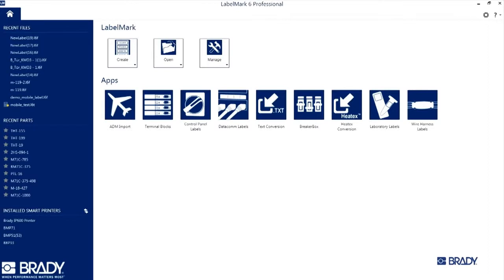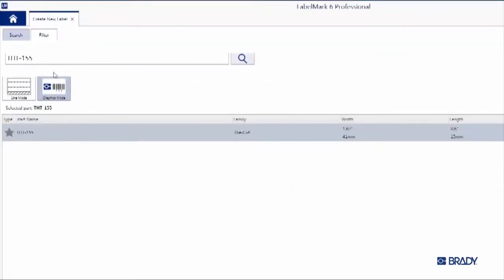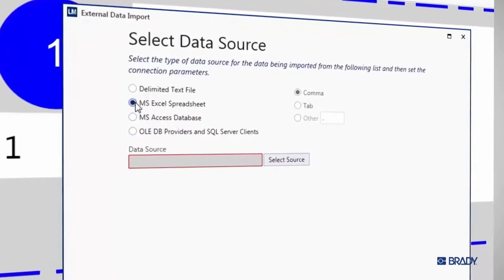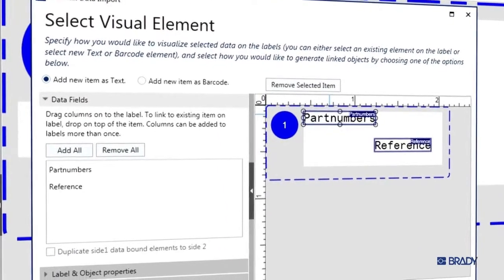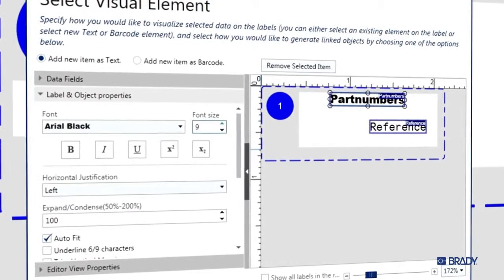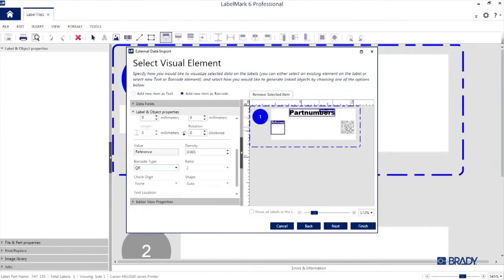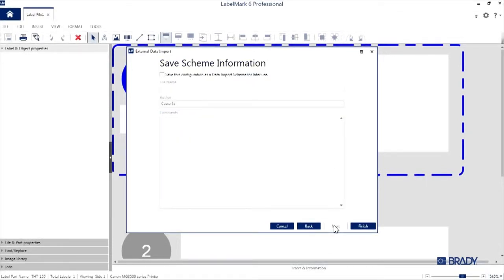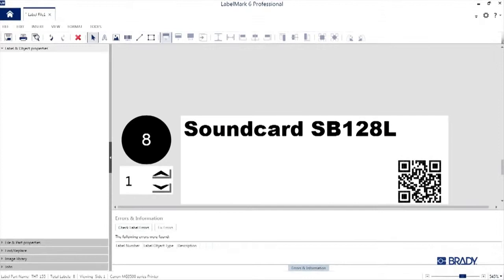Brady | LabelmMark6 Software | How to import data from Excel | Demo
This is LabelMark 6, the latest and fast and easy label creation from Brady.

With an improved user interface and app based navigation, combined with Brady's proven interactive label creation, single click importing and serialisation, you've got performance label printing that's never been easier.

Simplify label making for the following applications:
- Breakerbox identification
- Wires and cables
- Terminal blocks
- Control panels and components
- Rating plates
- Voice and data equipment
...And MORE!

Make the most of your LabelMark 6 Software with reliable printers:
- BBP®33 Label Printers
- BBP®11 Label Printers
- Brady IP™ Series Printers
- Bradyprinter™ PR Plus Series Printers
- BMP®41 Label Printers
- BMP®51 & BMP®53 Label Printers
- BMP®71 Label Printers